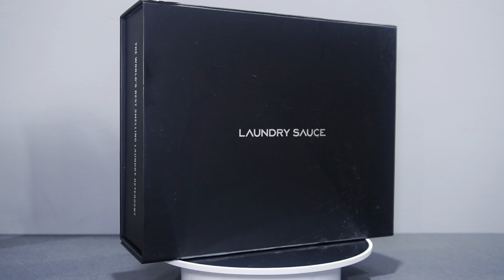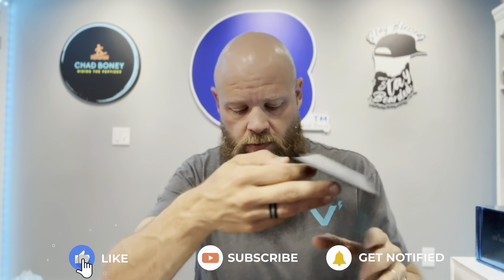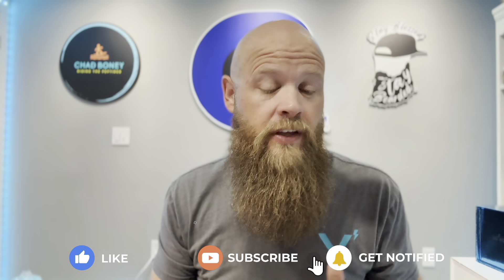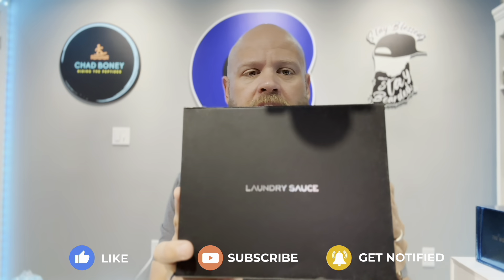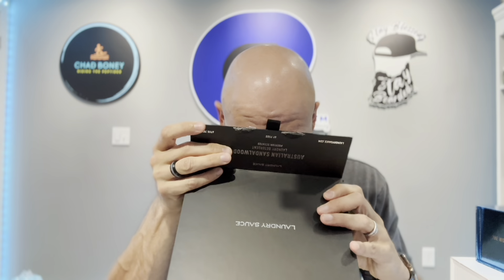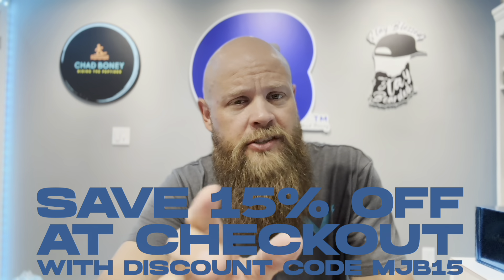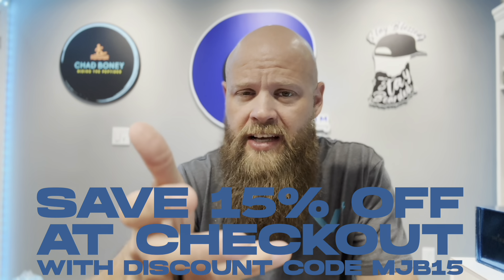Power of Australian Sandalwood for Fresh Laundry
Discover the hidden power of Australian Sandalwood in your laundry routine! In this video, we unveil the masculine laundry secret that will transform your laundry experience. Learn how the rich, earthy aroma of Australian Sandalwood can elevate your clothes' freshness while providing a unique and captivating scent that stands out.

Join us as we explore the benefits of incorporating sandalwood into your laundry, from its natural antibacterial properties to its ability to neutralize odors.

Whether you're a laundry novice or a seasoned pro, you won't want to miss these expert insights that will revolutionize the way you do laundry. Say goodbye to ordinary detergent and hello to the luxurious scent of Australian Sandalwood.

Unlock the secret to fresher, more masculine laundry today!